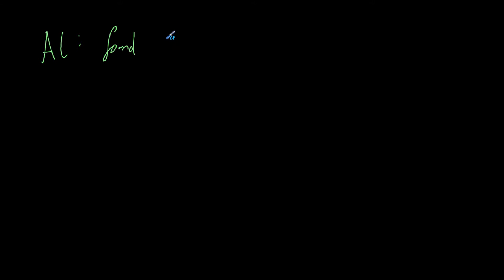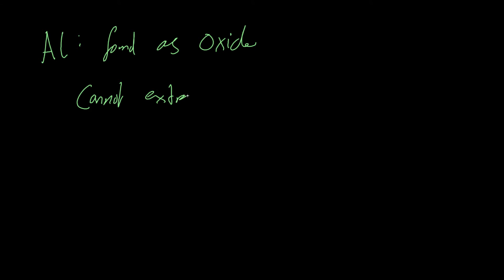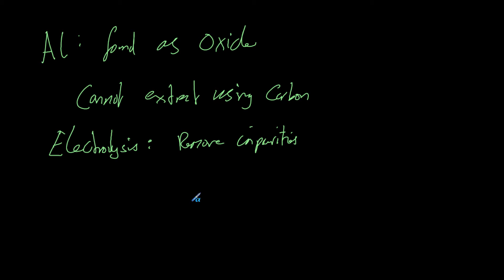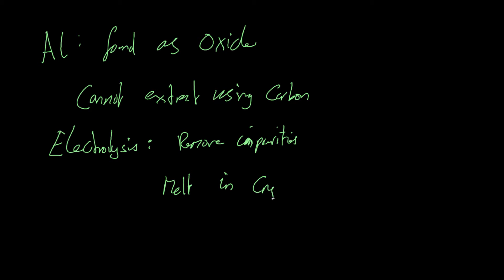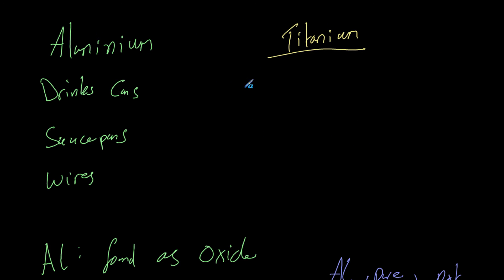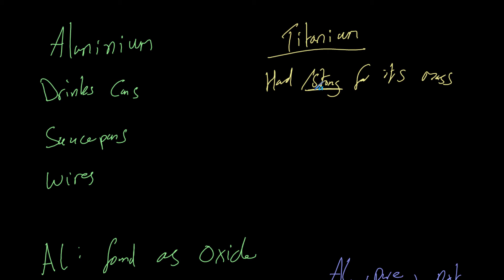Aluminium and Titanium - AQA Chemistry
Aluminium are two of the most important materials that are produced commercially in order to produce a wide variety of different products. It is likely that we will not go a single day without seeing them in action, and in this video we discuss how we extract them, what they are used for and why.